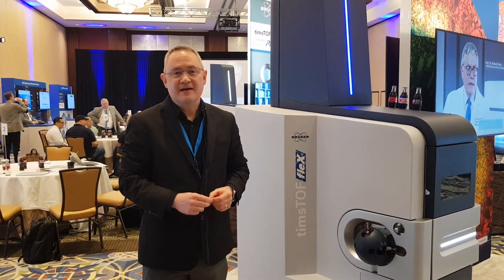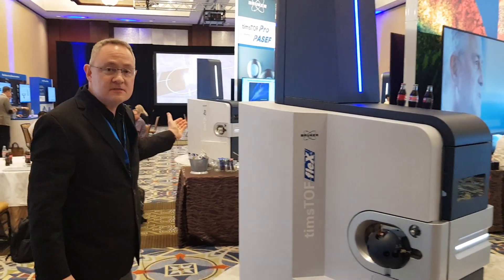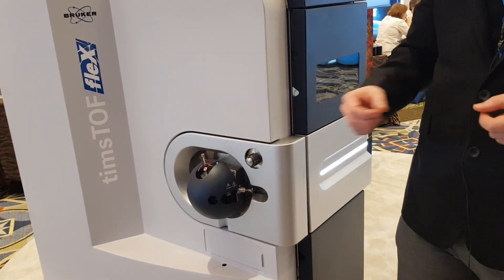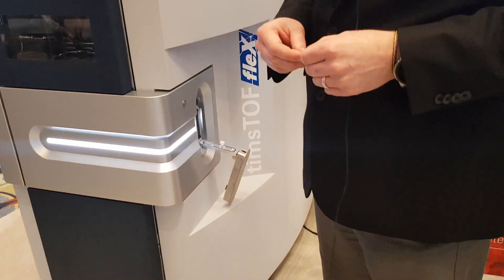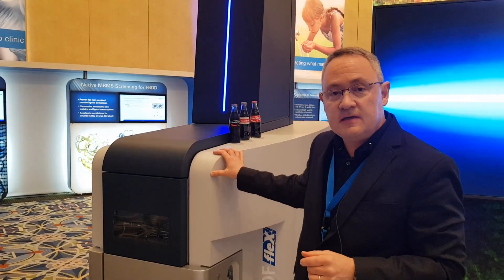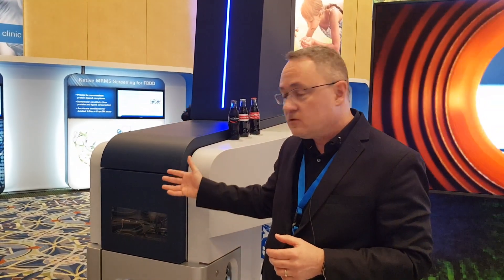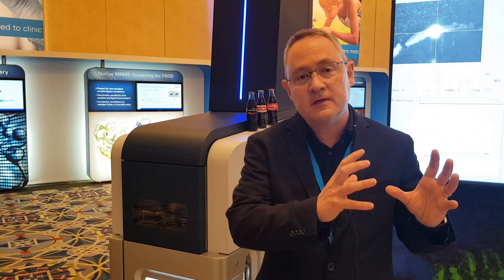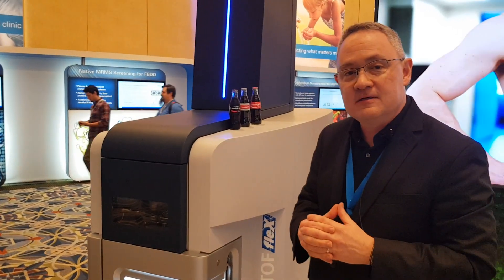ASMS 2019: timsTOF fleX - MALDI Guided SpatialOMx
Combining the world's fastest proteomics instrument with over 25 years of MALDI experience

Whether it's proteomics, lipidomics, glycomics, or metabolomics, the timsTOF fleX is the ideal platform for deep SpatialOMx analyses.